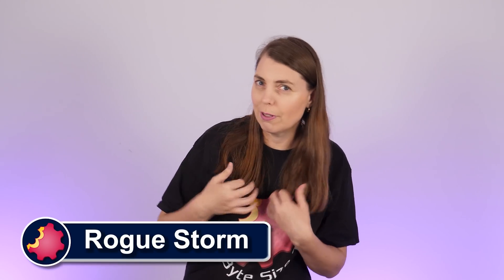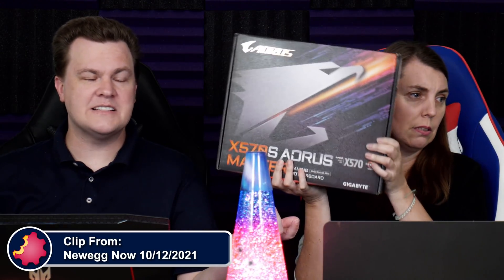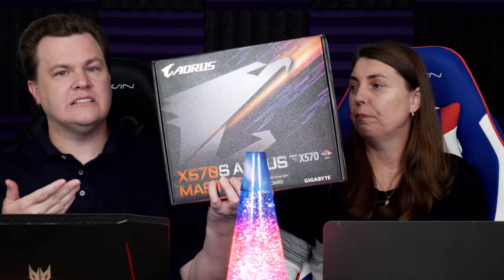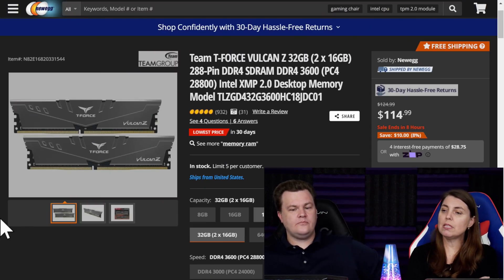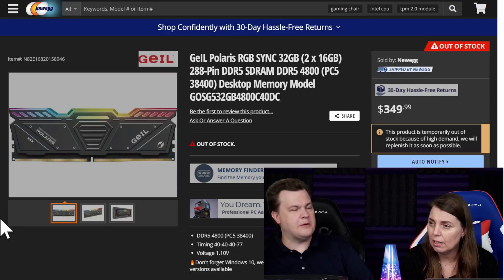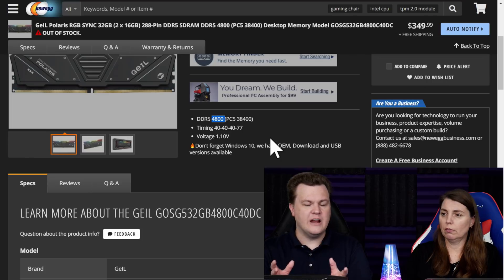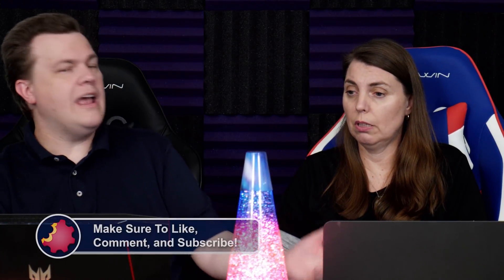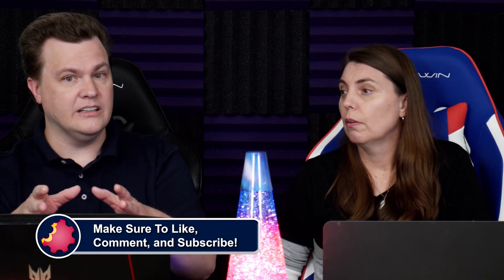Best Motherboard Recommendation For a 5800X CPU Future Upgrade